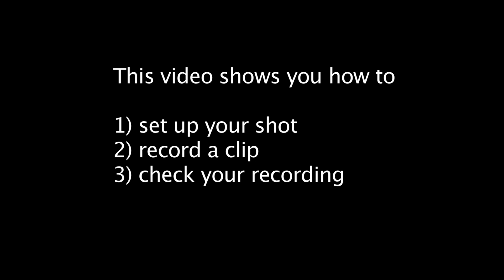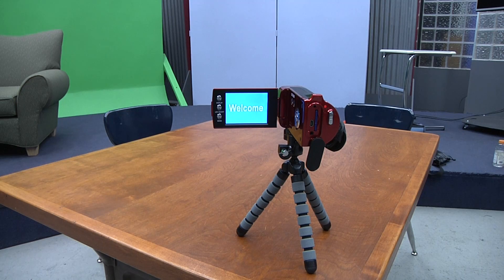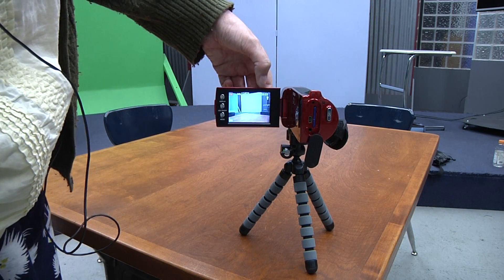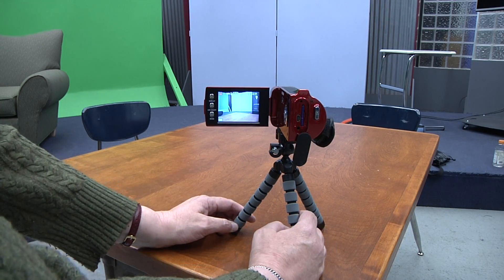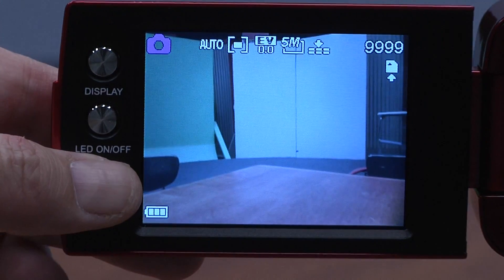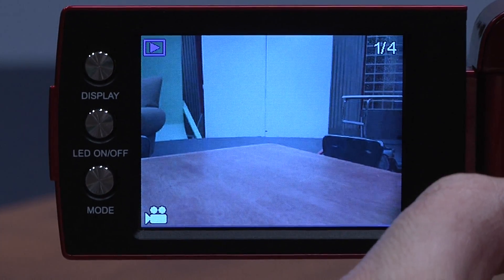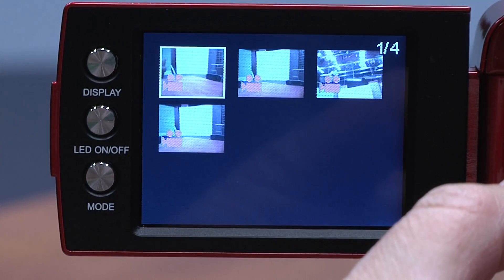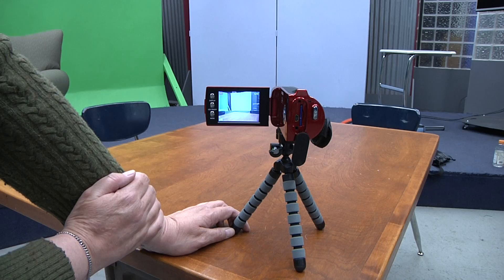How to record for Coaching Companion (Part 2 of 4)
This video shows how to 1) set up your shot 2) record a clip 3) check your recording